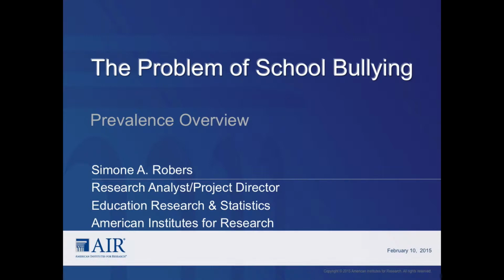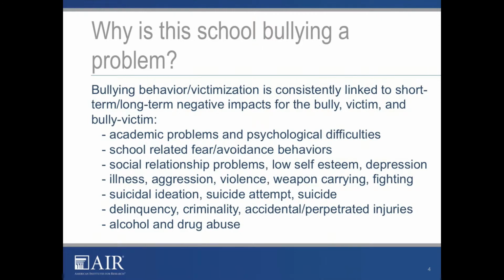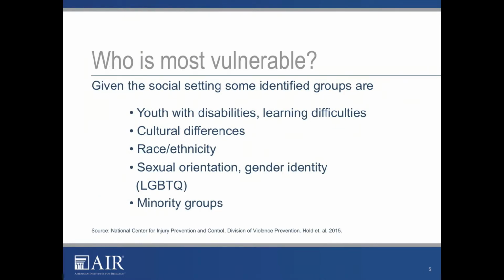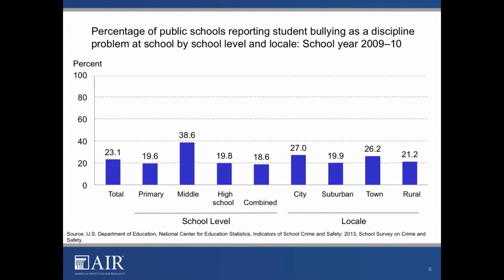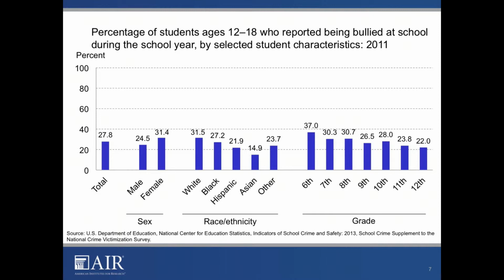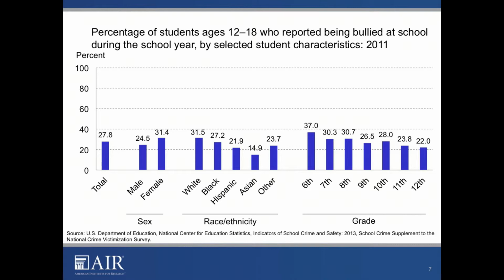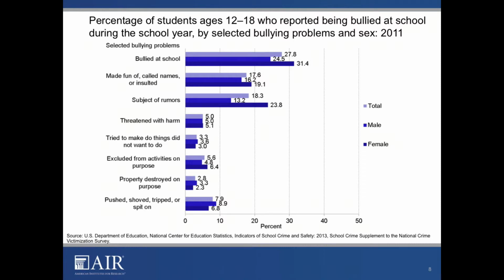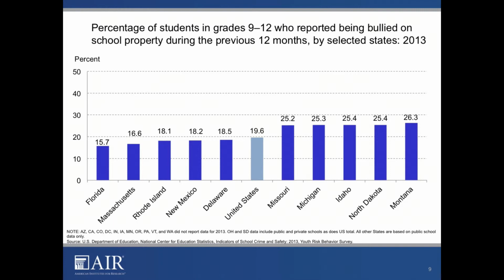Simone Robers - The Problem of School Bullying